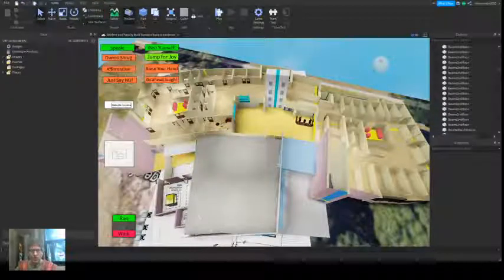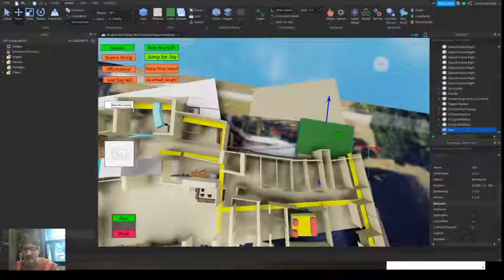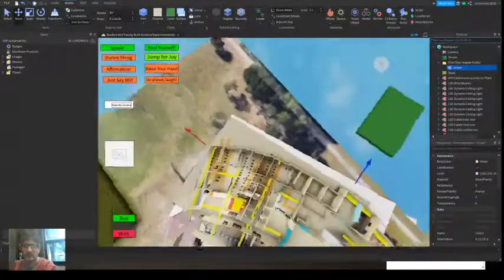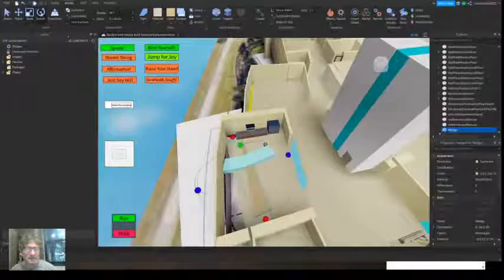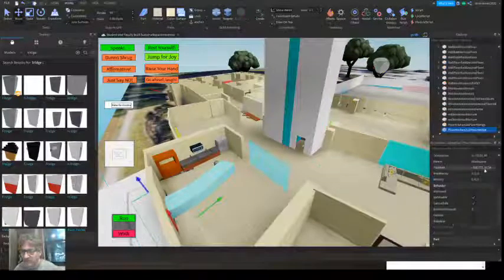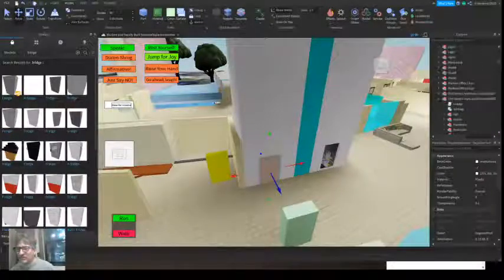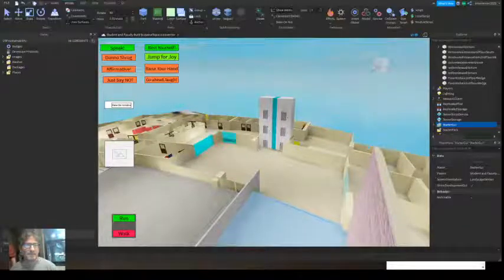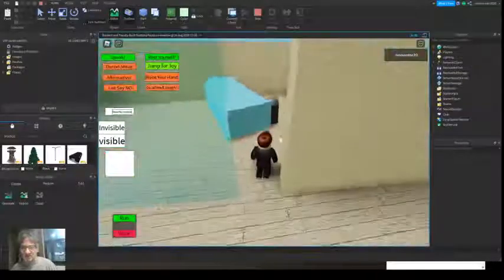Creating worlds in Roblox for Export via Unity to AltSpace VR part 2